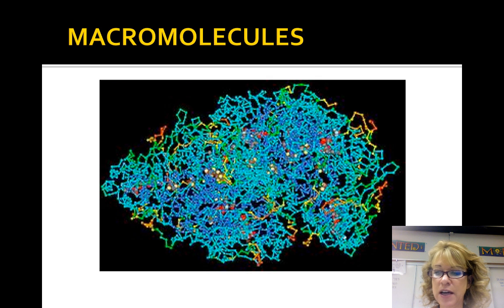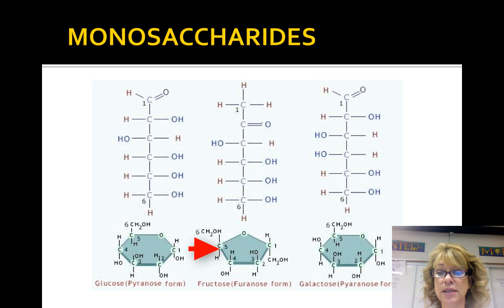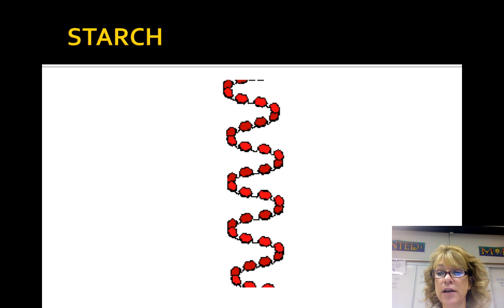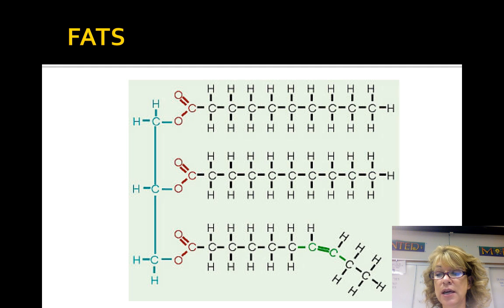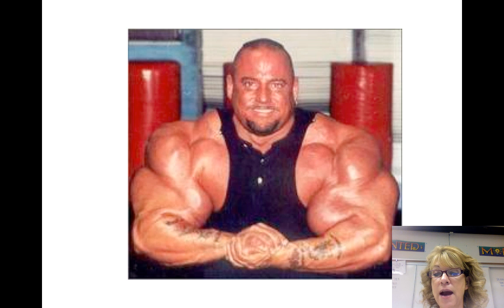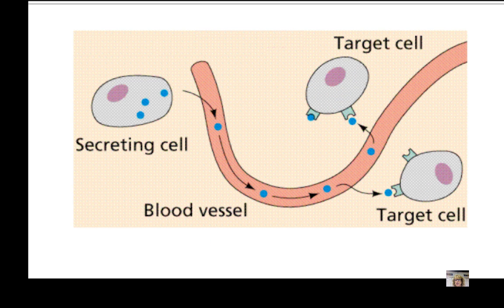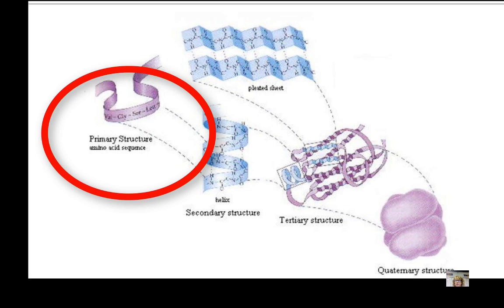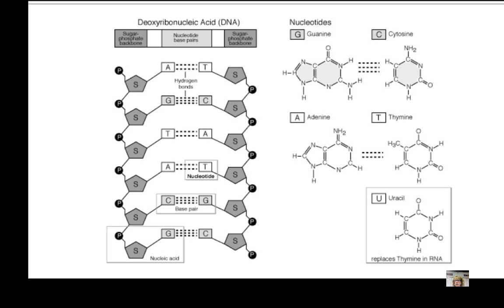AP Biology Macromolecules cvitale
Table of Contents:

00:00 - MACROMOLECULES
00:27 - POLYMERS AND MONOMERS
00:52 - DEHYDRATION SYNTHESIS
01:42 - HYDROLYSIS
01:53 - CARBOHYDRATES
03:30 - DISACCHARIDES
04:04 - TASTING SUGARS
04:48 - POLYSACCHARIDES
05:00 - STARCH
05:30 - GLYCOGEN
05:50 - CELLULOSE
06:37 - CHITIN
06:48 - LIPIDS
07:14 - FATS
07:58 - UNSATURATED FATS
08:18 - SATURATED FATS
09:04 - WAXES
09:19 - STEROIDS
09:49 -
11:27 - PROTEINS
11:56 - STRUCTURAL PROTEINS
12:08 - CONTRACTILE PROTEINS
12:17 - STORAGE PROTEINS
12:32 - DEFENSIVE PROTEINS
12:40 - TRANSPORT PROTEINS
12:48 - SIGNAL PROTEINS
12:55 - ENZYMES
13:09 - AMINO ACIDS
14:05 - POLYPEPTIDE
14:21 - FORM AND FUNCTION
14:41 - PROTEIN DENATURING
15:03 - PROTEIN STRUCTURE
16:30 - NUCLEIC ACIDS
17:11 - NUCLEOTIDES
18:05 - EVOLUTION CONNECTION
18:41 -